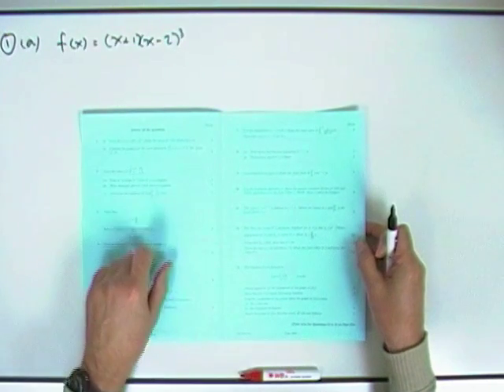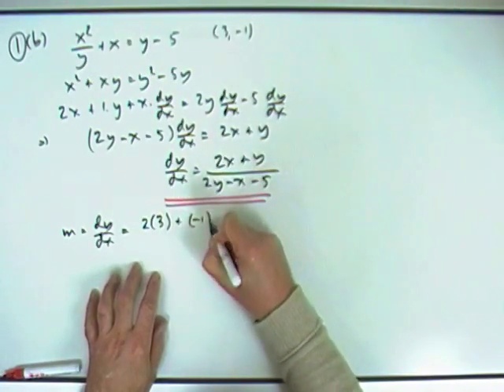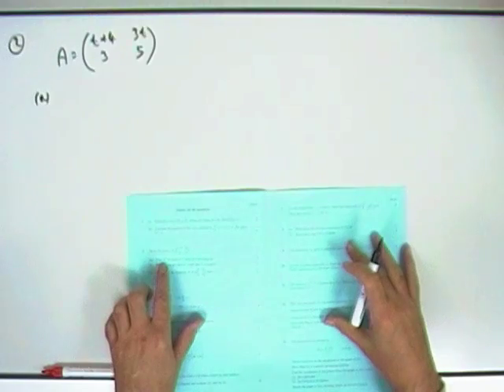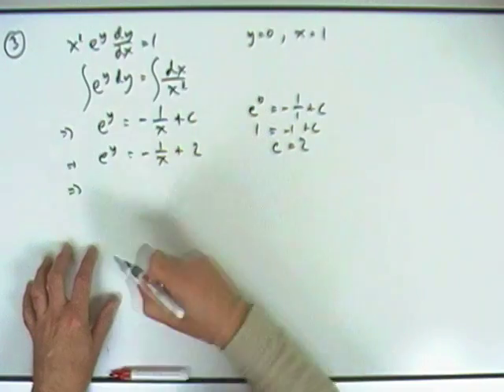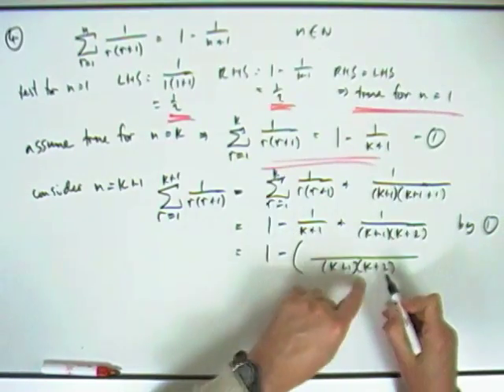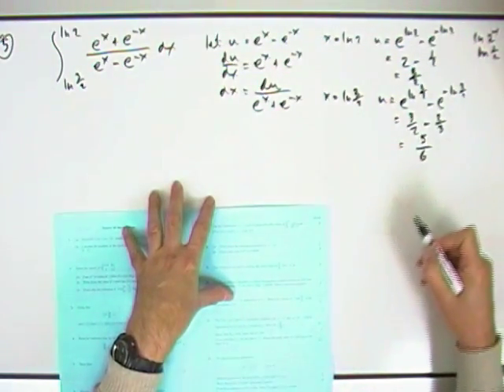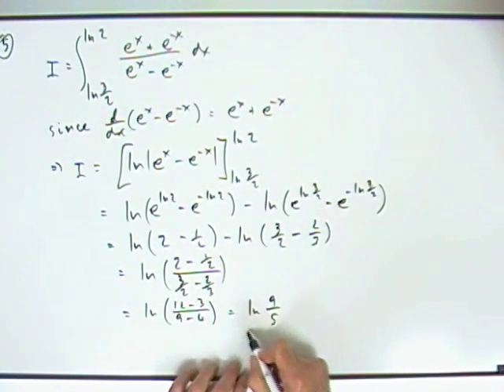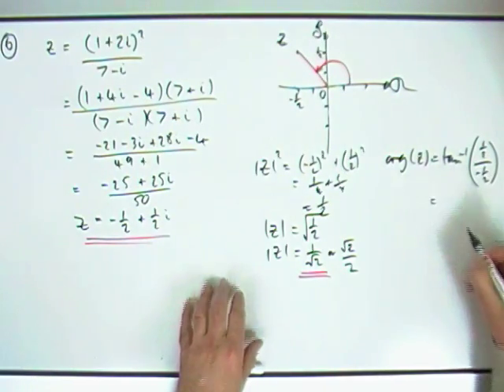2009 SQA Advanced Higher Maths: 1 to 6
Exercise consisting of questions 1 to 6 from the 2009 SQA Advanced Higher Mathematics exam.
Set out in stages of 'try then check' the worked solutions of each question.
1.  differentiation
2.  matrix
3.  first order differential equation - separable
4.  proof by induction - summation
5,  integration
6.  complex numbers